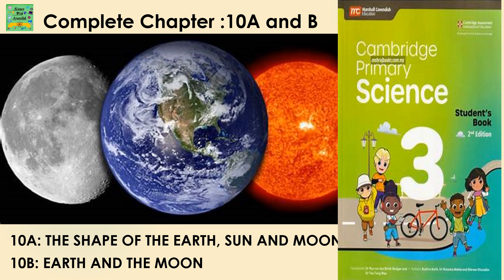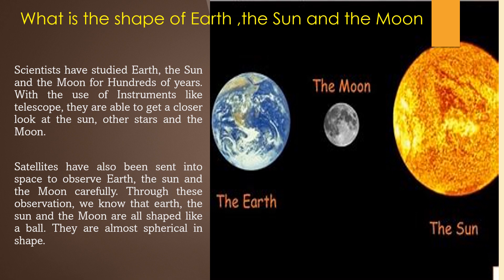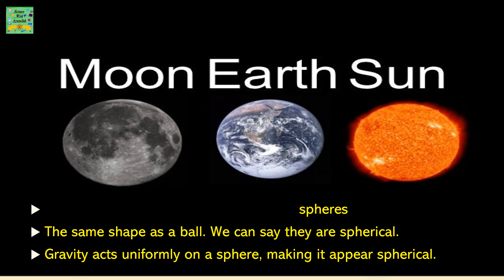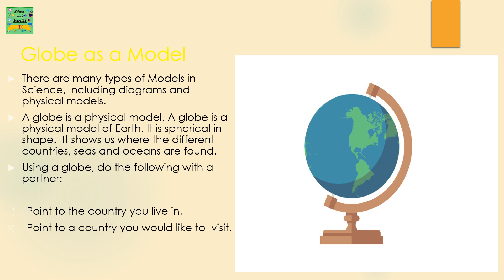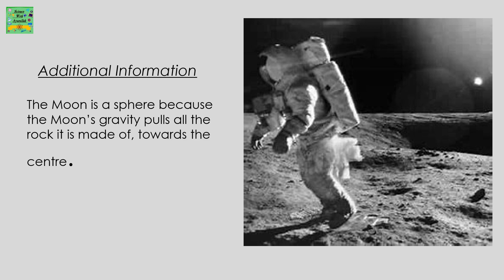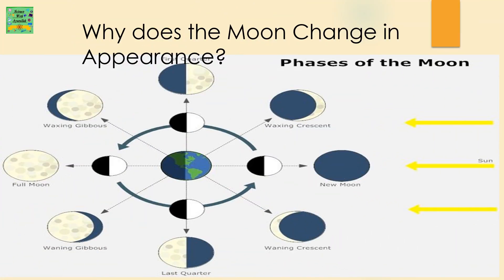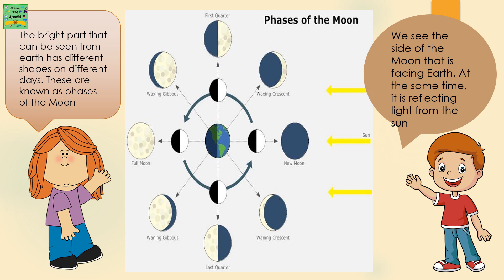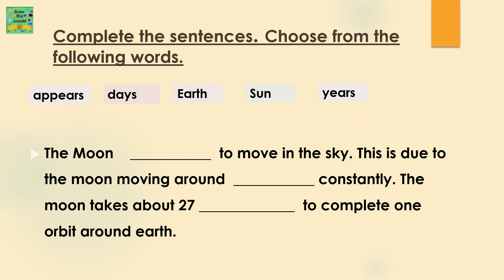Cambridge primary science grade 3|Marshall cavendish| complete chapter 10A and B